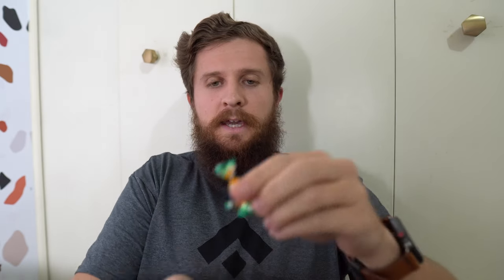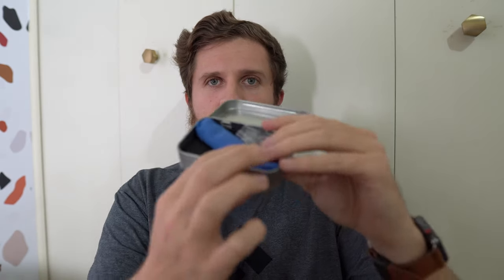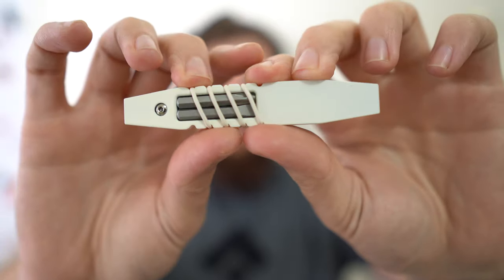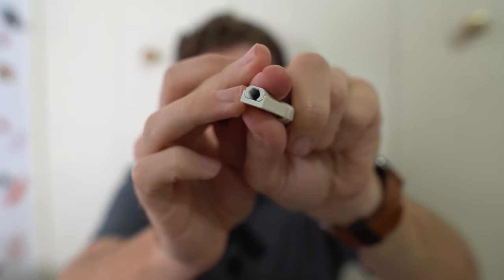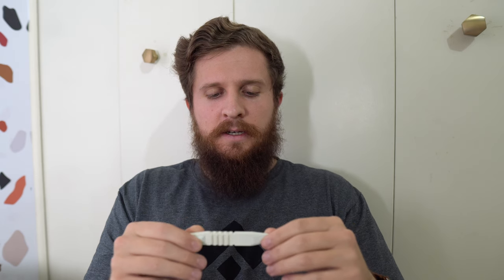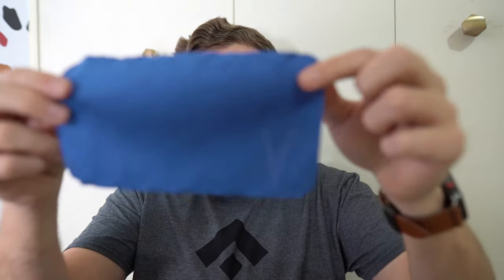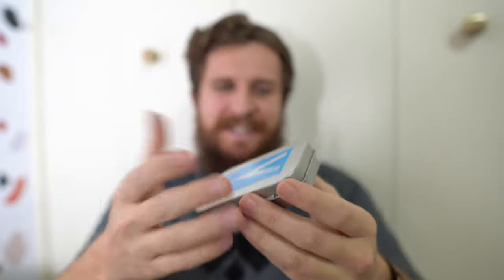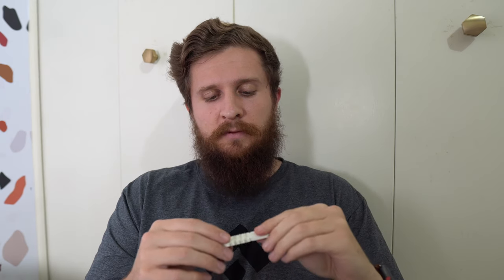Unboxing The Vero Engineering Mini Fulcrum Prybar!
In this video I unbox my new Vero Engineering Fulcrum Mini Pry Bar! Links to Vero Engineering can be found below.